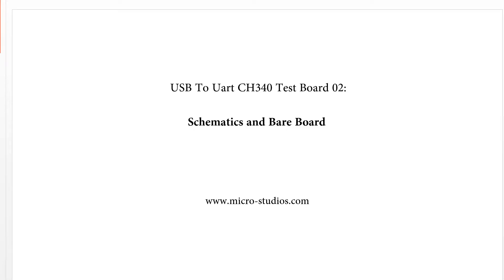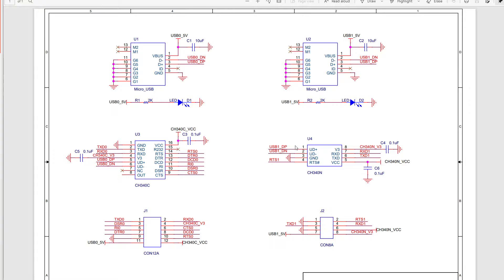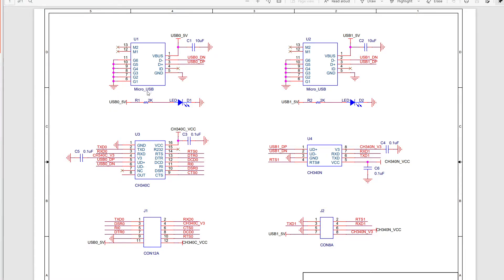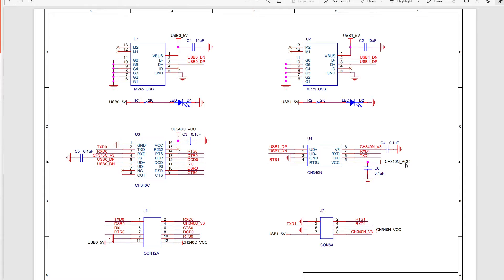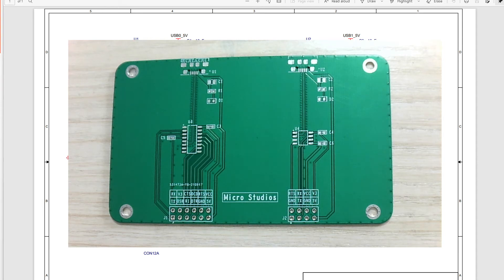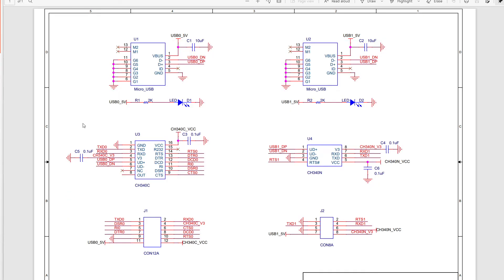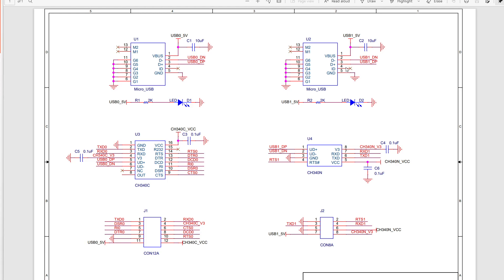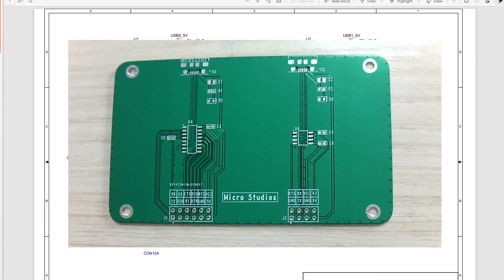USB To Uart CH340 Test Board 02: Schematics and Bare Board